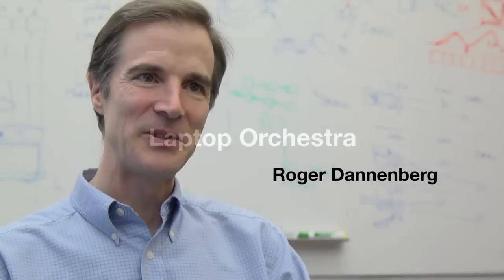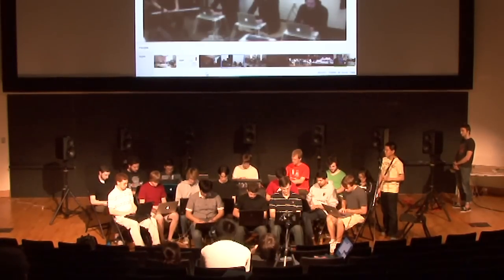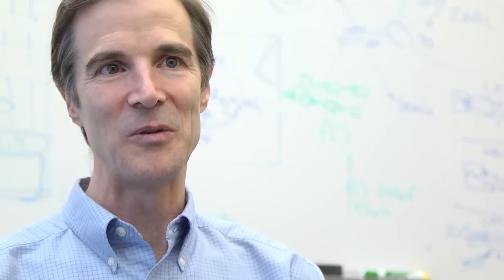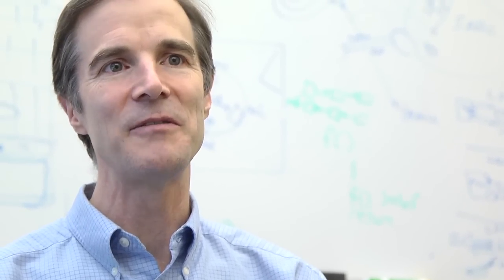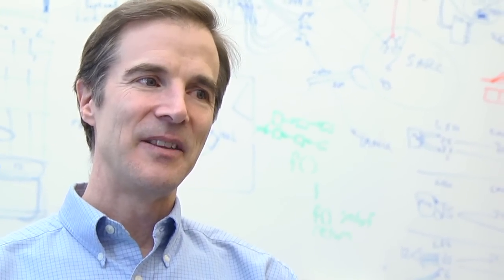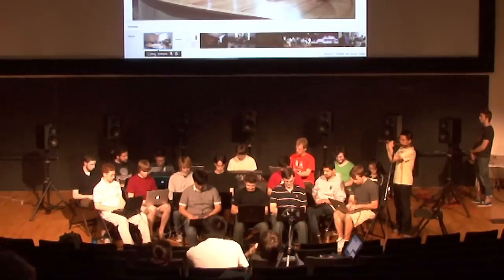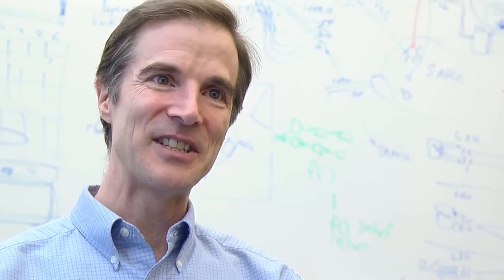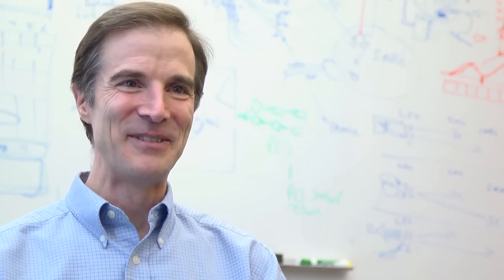Laptop Orchestra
Six universities -- including Carnegie Mellon University - represented the United States and the United Kingdom in a first-of-its-kind laptop orchestra performance on April 16, 2012. Software created by students at CMU made it possible to connect the six orchestras over the Internet.  Roger Dannenberg, CMU associate research professor of computer science, music and art, conducted the orchestra in real time using high quality audio and video links.

The performance by this Federation of Laptop Orchestras (FLO) premiered as part of the Symposium on Laptop Ensembles and Orchestras held at Louisiana State University in Baton Rouge.

FLO included live performances by laptop orchestras in Baton Rouge and at CMU, Stanford University, Texas A&M University, the University of Colorado, and Queen's University in Belfast, Northern Ireland, UK.

For more on the Symposium on Laptop Ensembles and Orchestras,